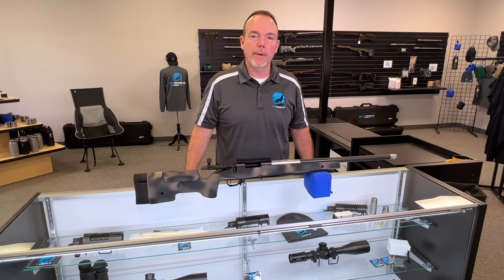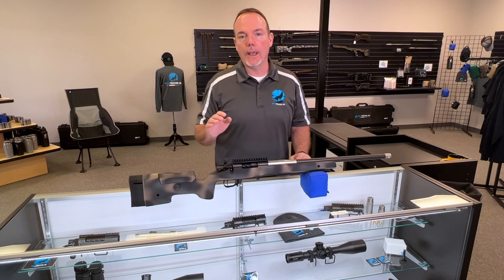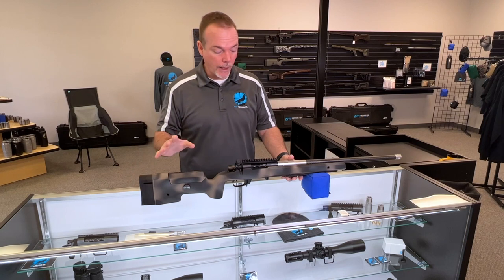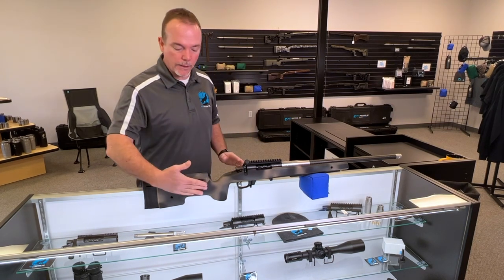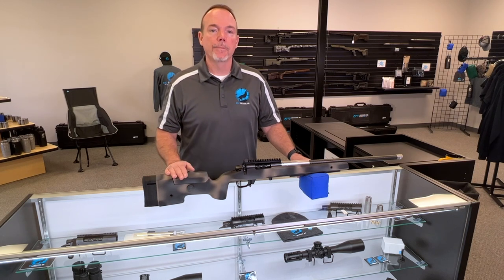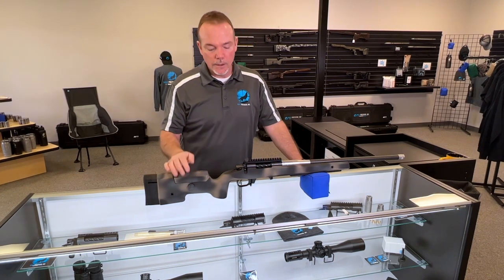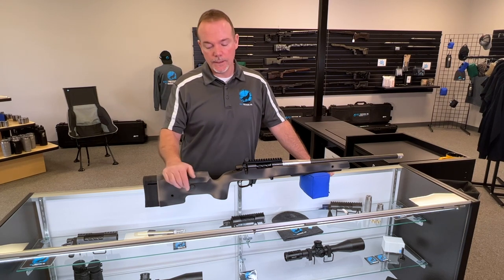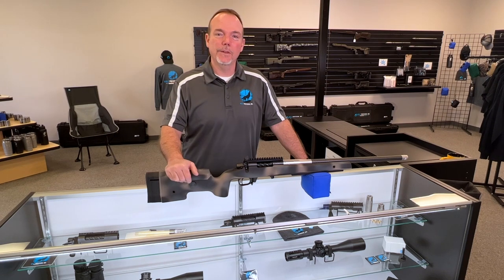McMillan A6 Stock Review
In this video we go over in detail the McMillan A6.  This stock is used on our Long Range Hunter, but we also have customers using it in tactical style  competitions as well.  Truly a great stock that can fill multiple roles.